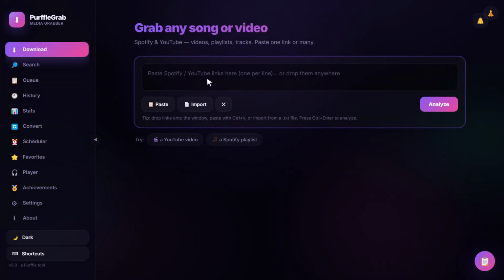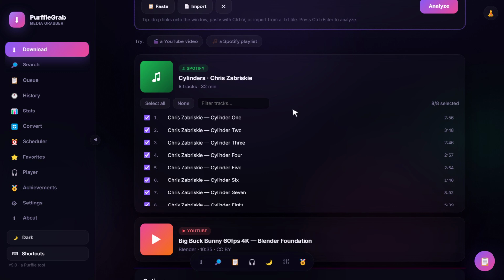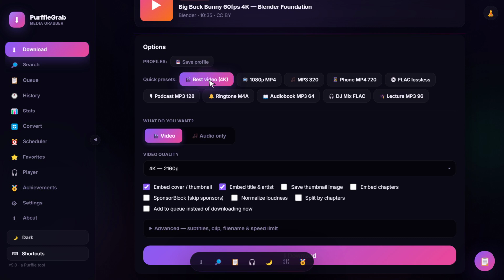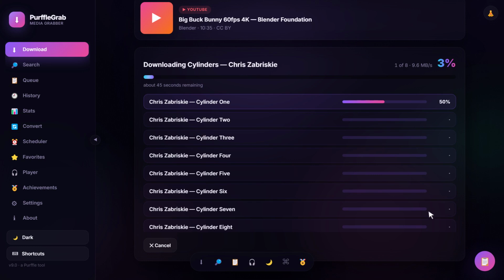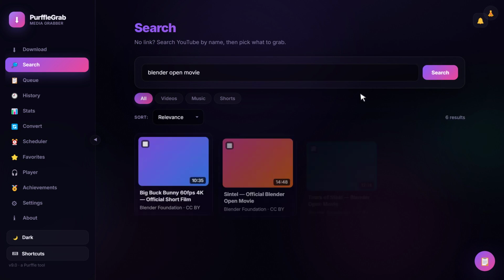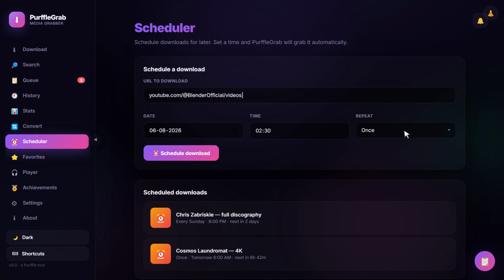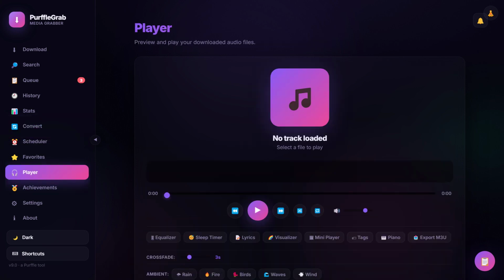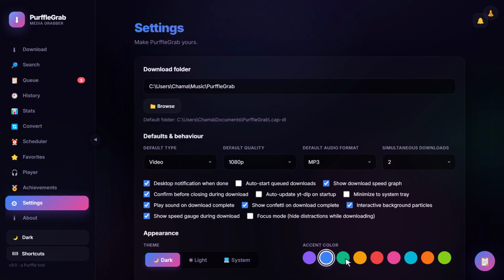Free Spotify & YouTube Downloader — MP3, FLAC & 4K (Open Source)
PurffleGrab is a free, open-source desktop app that downloads Spotify albums, playlists and YouTube videos straight to your machine — MP3, FLAC, M4A, WAV or 4K MP4, with cover art and artist tags written into every file.

No account. No ads. No length limits. Nothing extra to install — FFmpeg and yt-dlp are bundled inside.

✅ Spotify albums & playlists → MP3 320 or lossless FLAC, tagged with cover art
✅ YouTube videos & playlists → up to 4K MP4, or audio-only
✅ Paste many links at once, then tick exactly the tracks you want
✅ Presets: MP3 320 · FLAC · 4K MP4 · phone · podcast · ringtone
✅ Built-in converter, queue, scheduler and an audio player with a 5-band EQ
✅ 100% local — no telemetry, no trackers, nothing leaves your device

Works on Windows, macOS and Linux. Nothing else to install.

For personal use — your own uploads, Creative Commons and public-domain material, and offline access to what you are licensed to keep. It does not break Spotify's DRM: it reads the public track list, finds the closest match, and tags the result.

Timestamps
0:00 Paste a Spotify album and a YouTube video
0:19 Pick your tracks, then a format preset
0:35 Advanced: subtitles, clip, filename, speed cap
0:48 Eight tracks downloading in parallel
1:00 Search YouTube inside the app
1:10 Queue it or schedule it
1:26 Converter and built-in player
1:44 Command palette, themes and download

Everything in this video is the real app doing real work — no mockups, no slideshow.